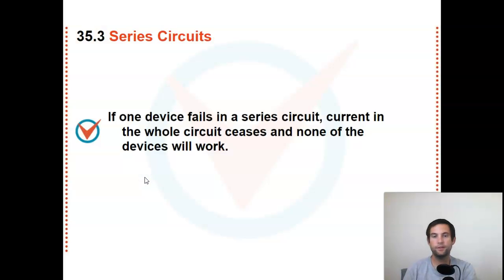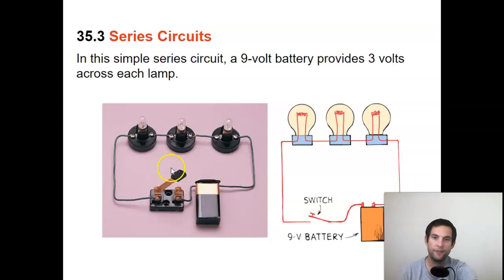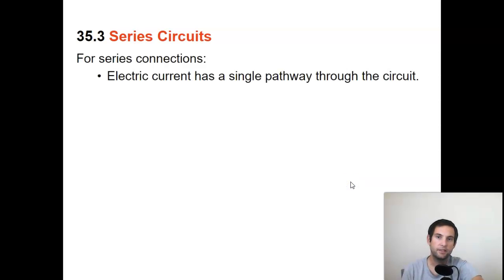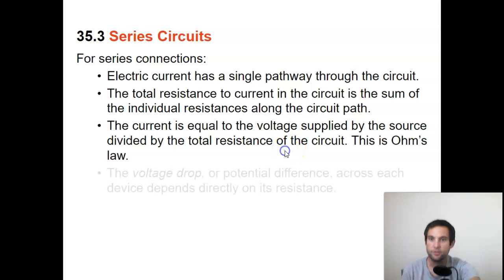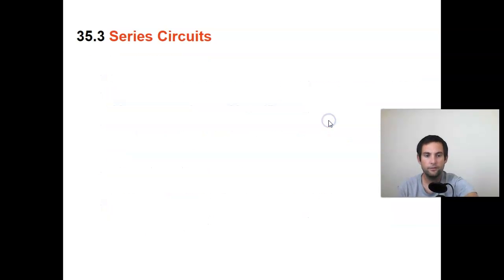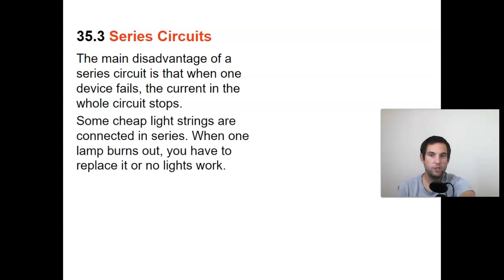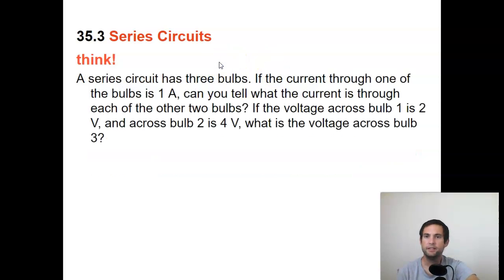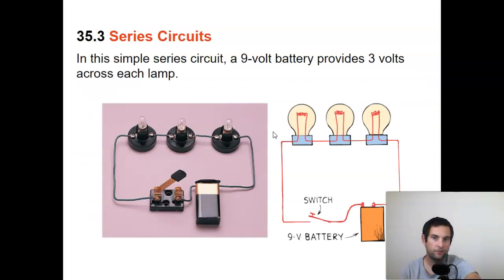35.3 Series Circuits